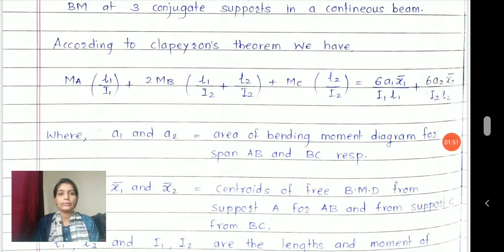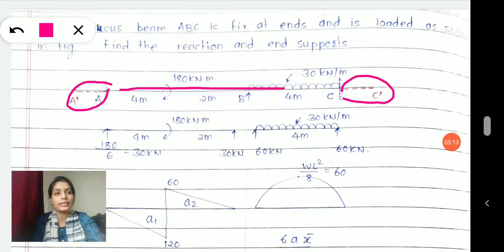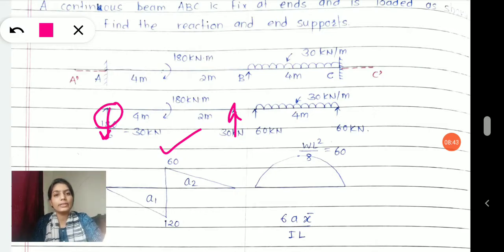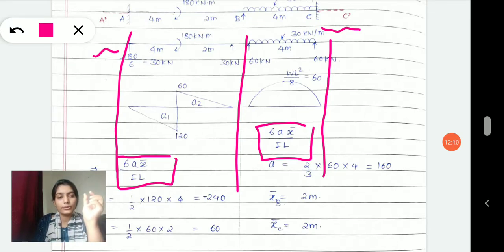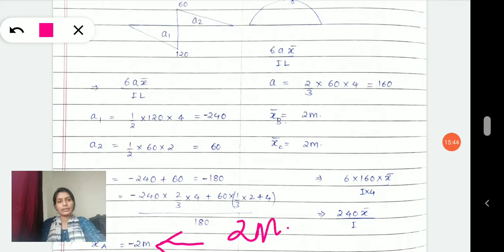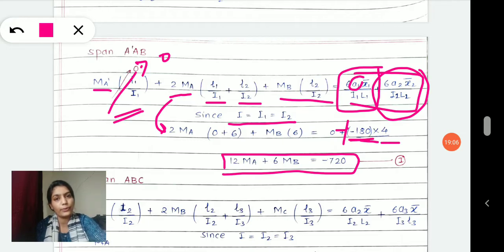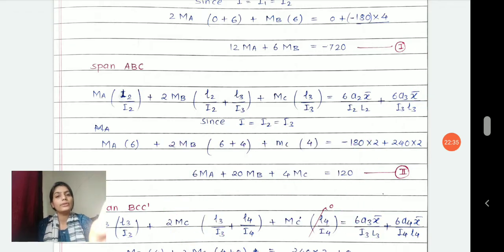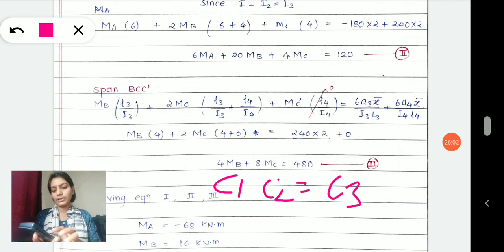SA UNIT I PART 14